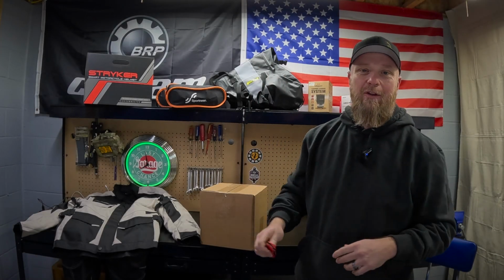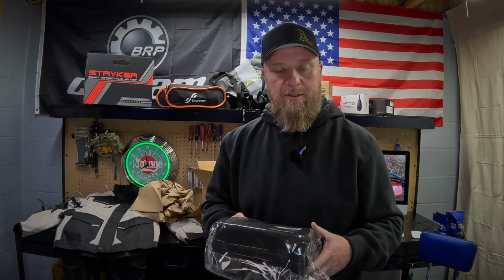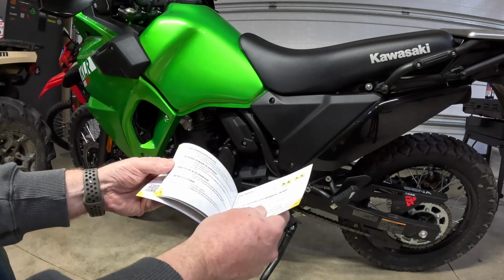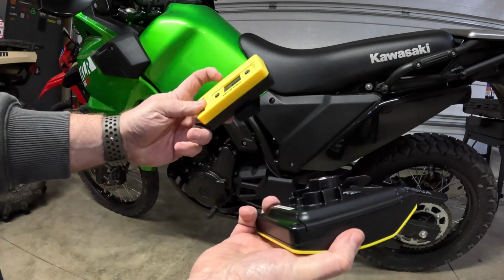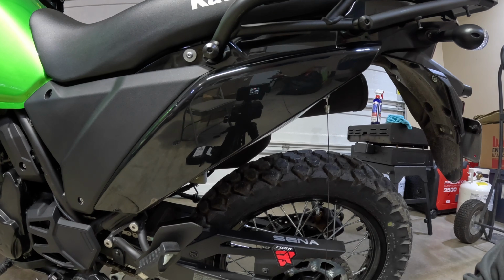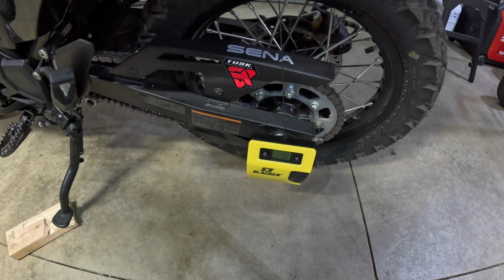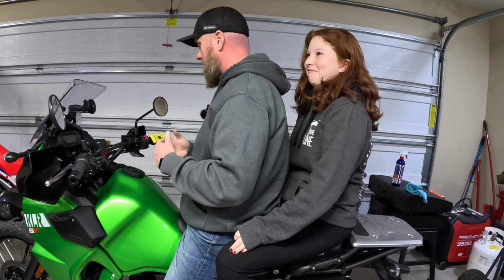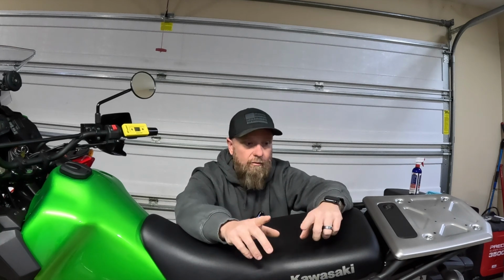Motool Slacker - Digital Suspension Tuner - Setting preload for gear on the KLR 650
We are looking at the preload of our 2023 KLR 650 to carry more weight.  I am using the Motool Slacker to make some data driven adjustments.  This is in no means covering all of the things you can do with this tool.  It is very easy to use.

Get it with a discount here save 20%
Slacker: Digital Suspension Tuner

Gear List

HWK Moto Gear:  Adventure Jacket and Pant I wear
Use this link for a discount